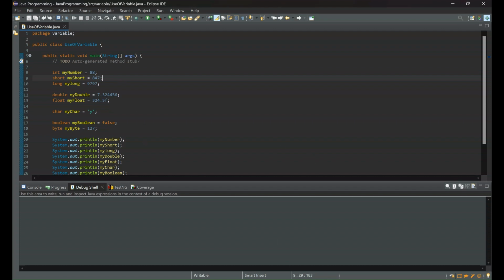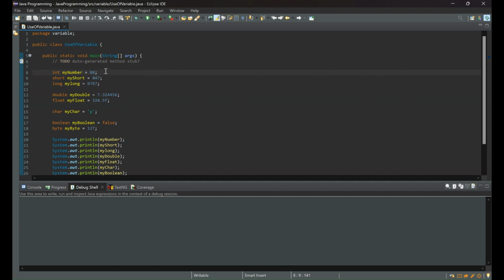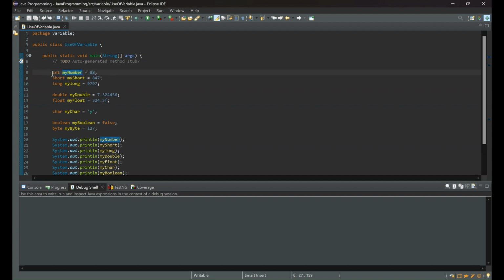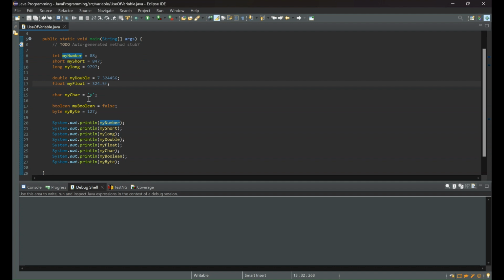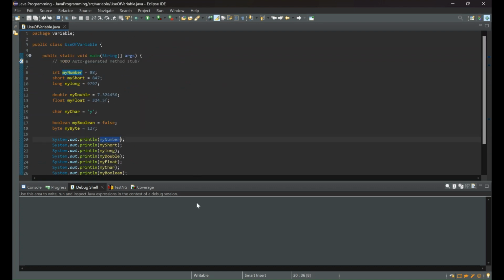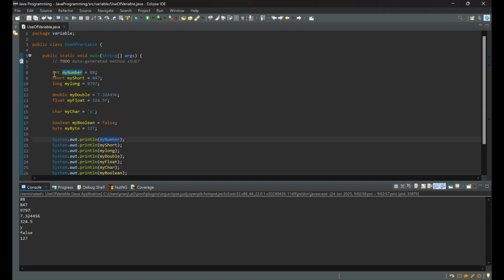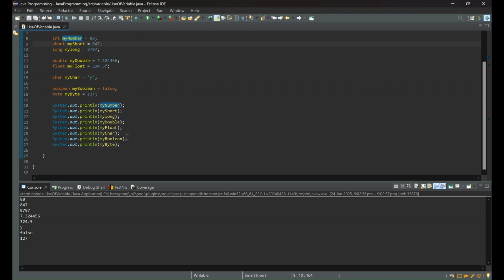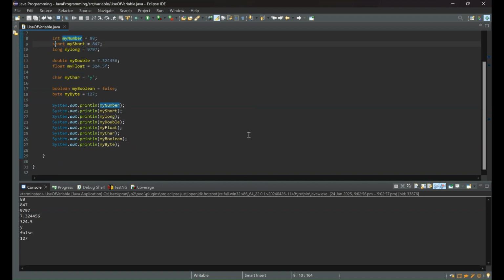Use of Variables in Java | Learn Coding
Java Tutorial (Variables and Data Types): This Java tutorial for beginners will teach you about primitive and non primitive data types in java programming from scratch. This complete java course will help you master all the concepts you need to learn in Java.